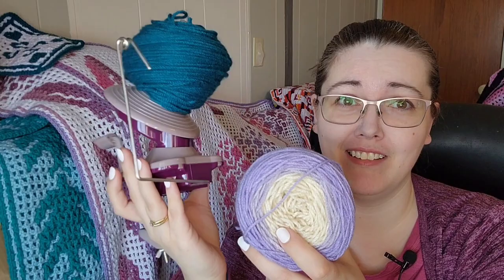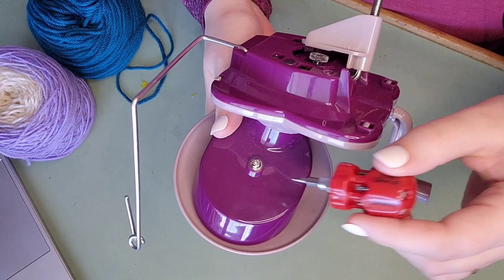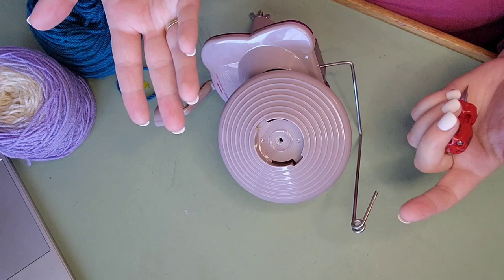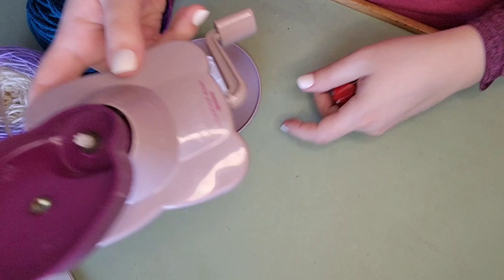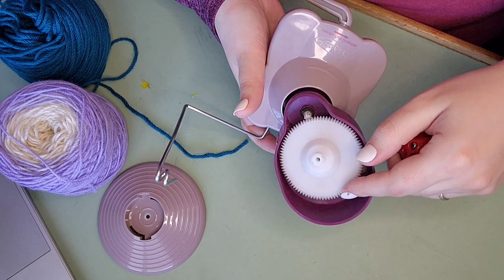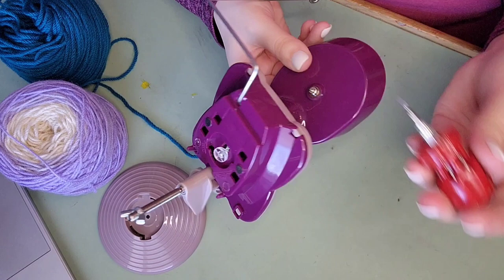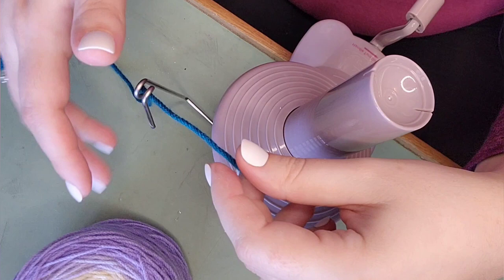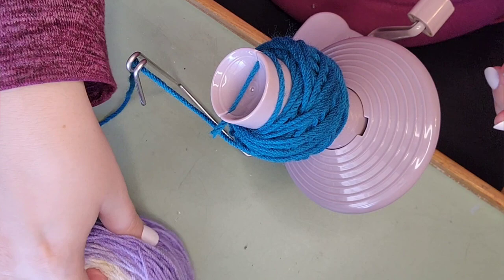How to Fix a KnitPicks Yarn Winder that has Stopped Making Pretty Cakes (Donuts instead)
It's quick and easy to fix your yarn winder. The first time this happened to me I was so confused! What was wrong with my machine? It spins, but suddenly the yarn cakes look more like yarn donuts. And these donuts TANGLE so badly!

I have had my machine for about 2 years and this is only the 2nd time it has happened. Since I am in the business of making tutorial videos I figured it might be helpful!

Normally my videos show crochet! But yarn is an important part of crochet!